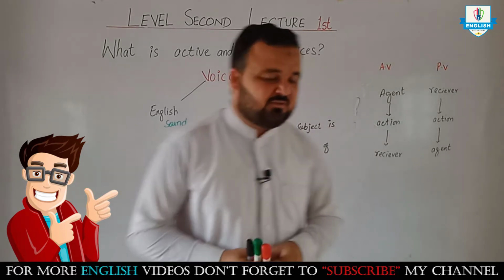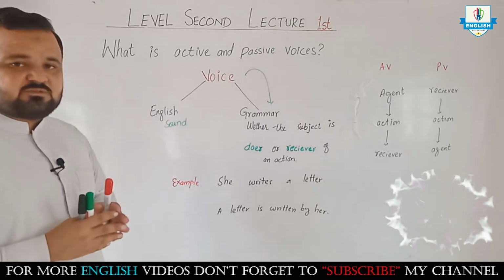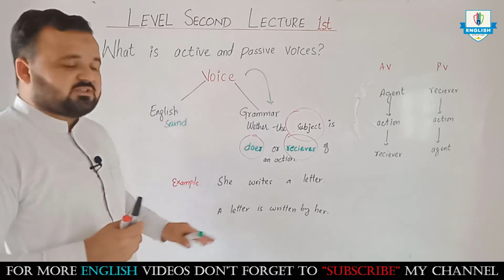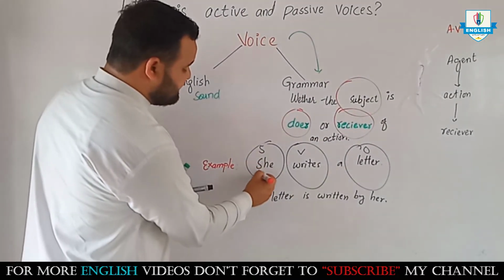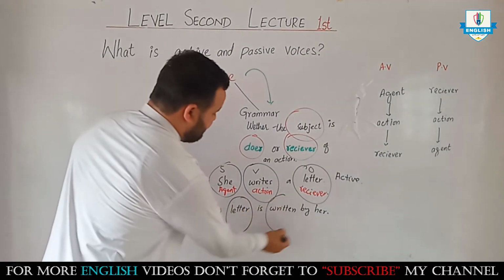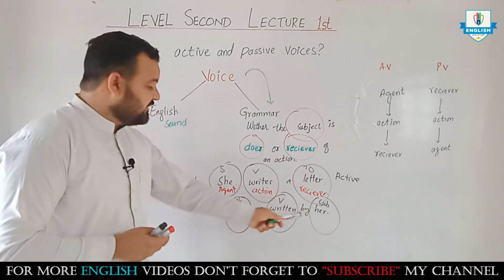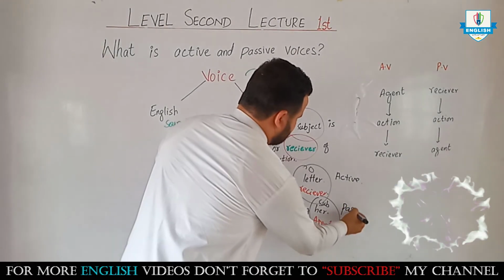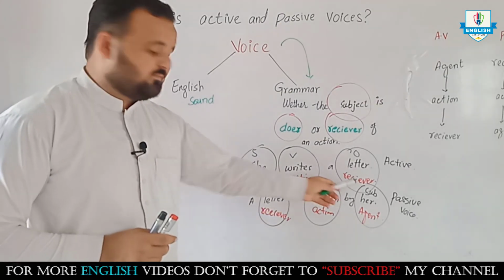What is Active And Passive Voices | Lecture -01| Level Second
In this video,  i explain What is Active And Passive Voices?